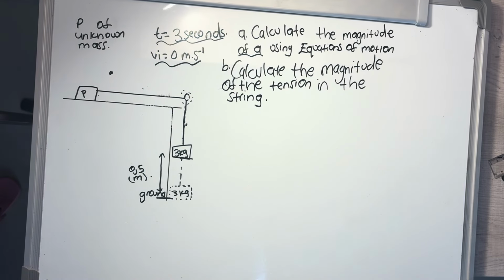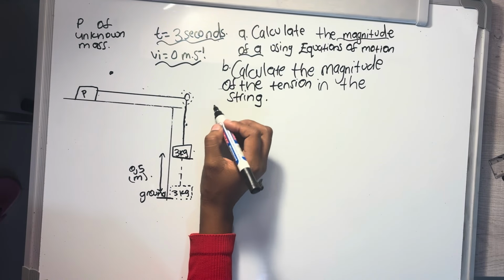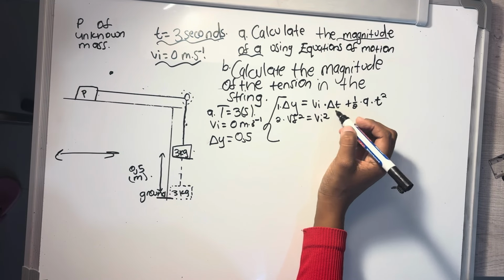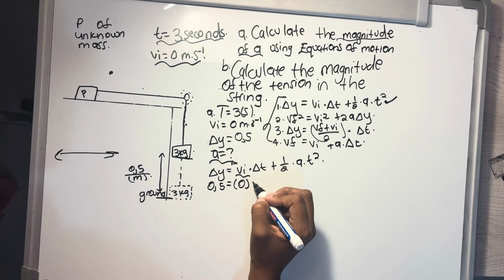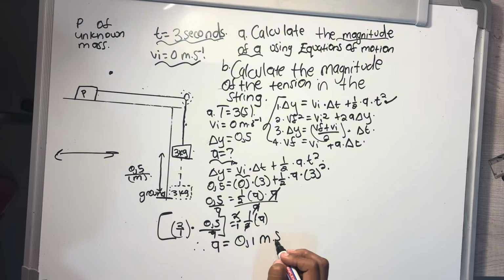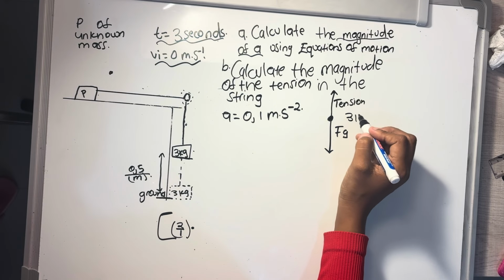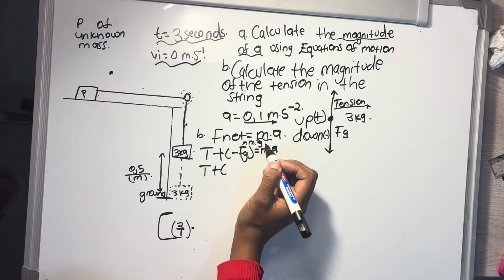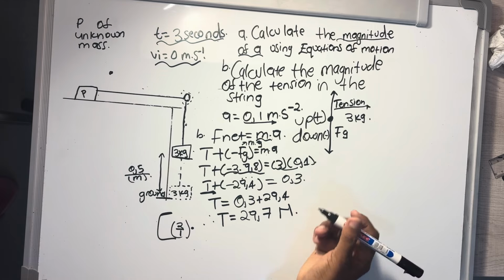Grade 11 physics- Vertical Projectile Motion Calculating Acceleration, Tension, equations of motion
How to us equations of motion to calculate acceleration and Tension

This is an important intro video to using Newtons Laws in two body systems! You need to understand these basics before attempting more complex questions!

Grade 11 physics vertical projectile motion

If you would like to join our classes,